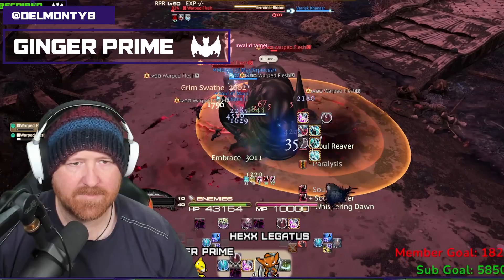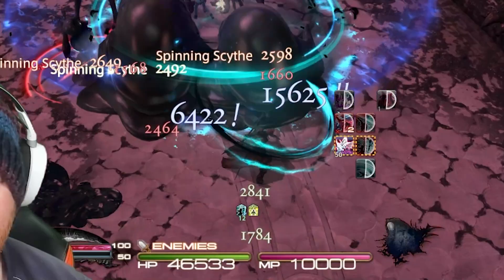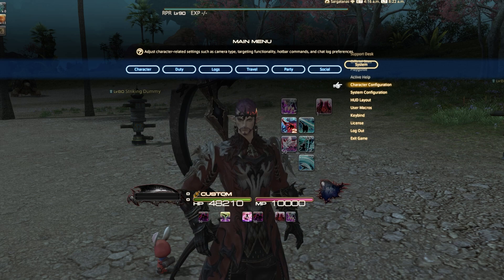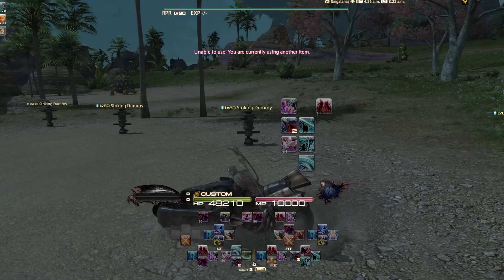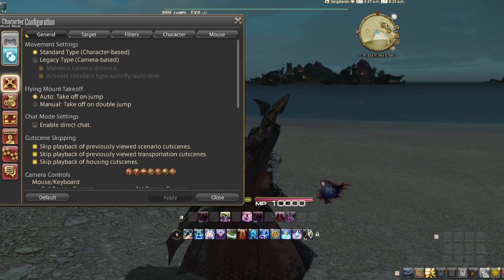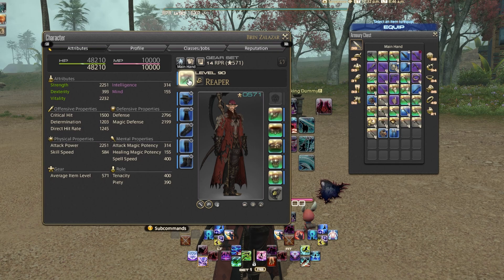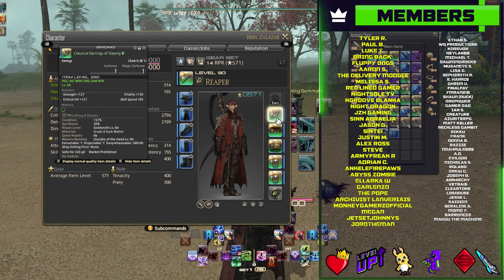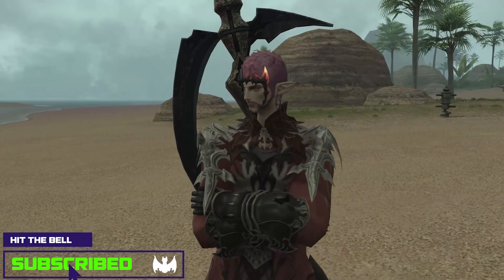Final Fantasy 14 Reaper Controller Guide | Xbox | PS5 | PC | Endwalker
Final Fantasy XIV Reaper Level 1 to 90 Controller Guide for Endwalker. Breaking down the skills, spells, macros, layout and how to play a caster on the controller.

Ginger Prime is an MMORPG Channel

Outline
0:00 Introduction
2:01 Setting up for Controller Play
8:53 Reaper Skills Overview
17:42 Skill Layout, Logic
21:45 Macros and Movement, and HUD
23:19 Glamours and Gear